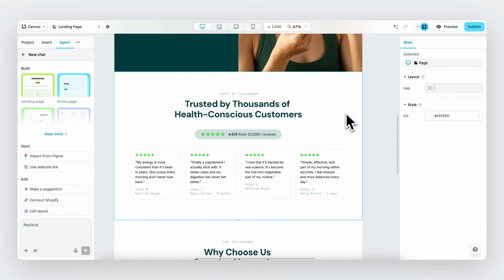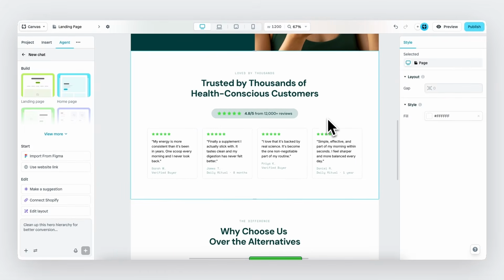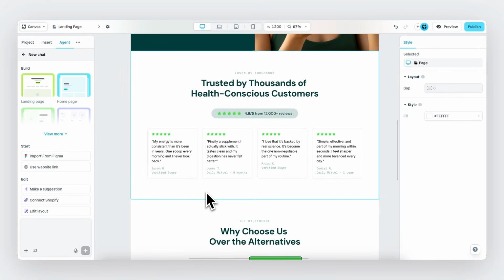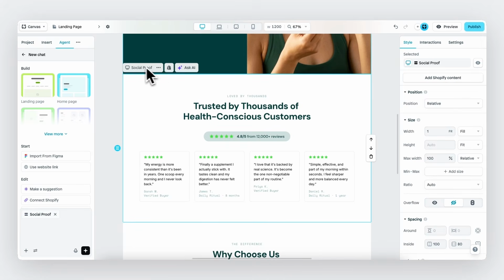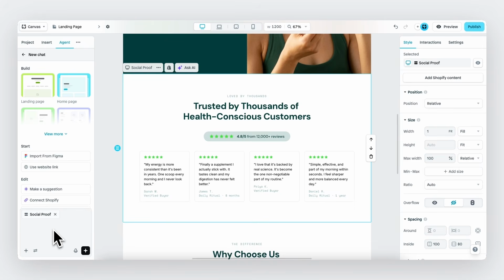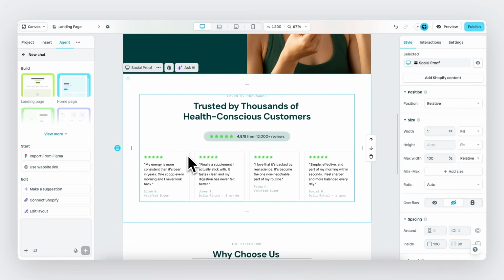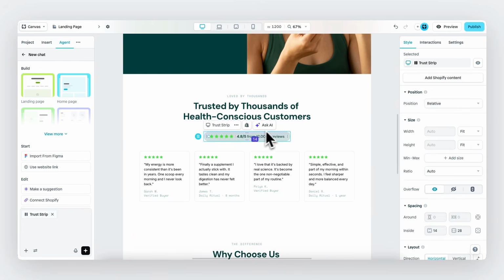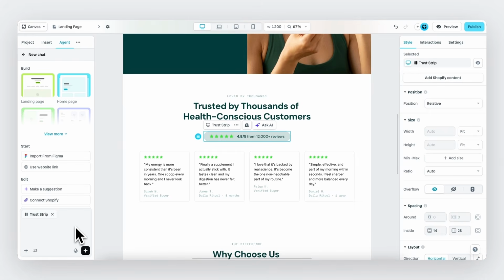Mastering Effective AI Prompting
Learn the three levels of prompting in Instant: page-level, section-level, and element-level prompts. See how to use Instant AI to make changes across an entire page or target specific sections and elements with more precision.

0:00 The three levels of prompting
0:21 Page-level prompting
0:53 Section-level prompting
1:52 Element-level prompting
2:21 Recap